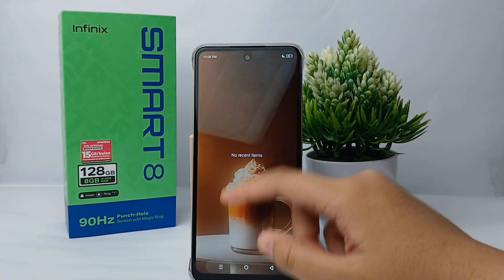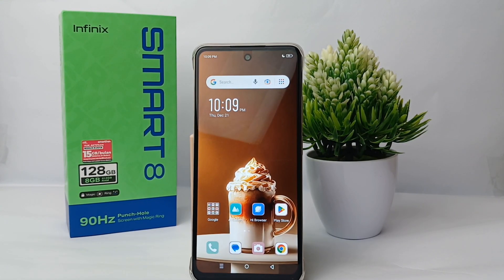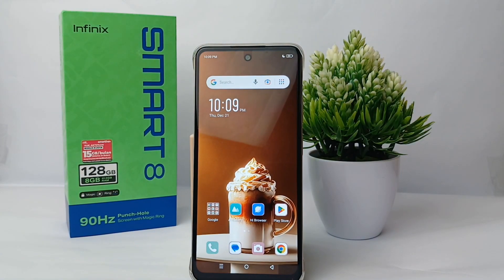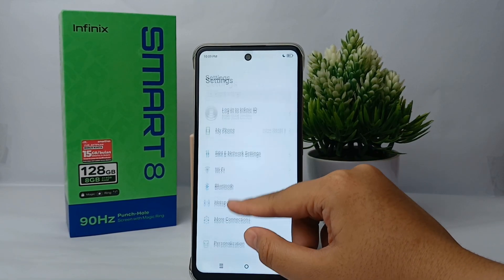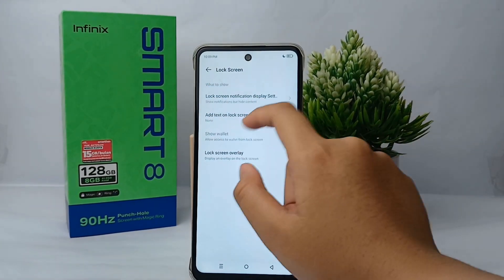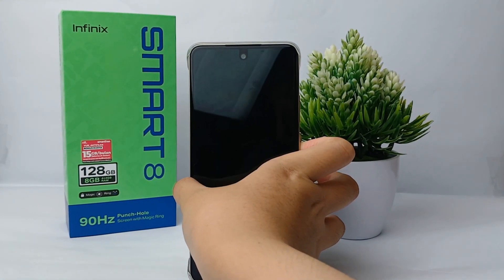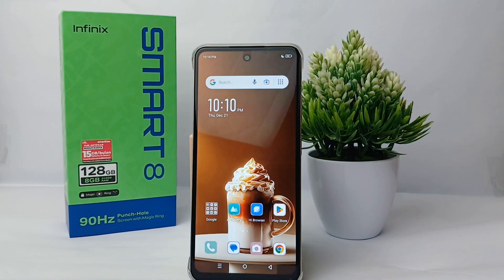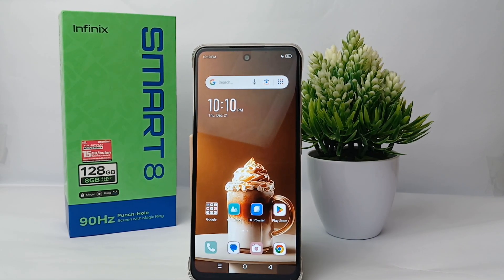How To Add Text On Lock Screen On Infinix Smart 8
This tutorial deals with search:
how to add text on lock screen
how to add text on lock screen infinix smart 8
how to to put your name on lock screen infinix smart 8
how to to put your name on lock screen.